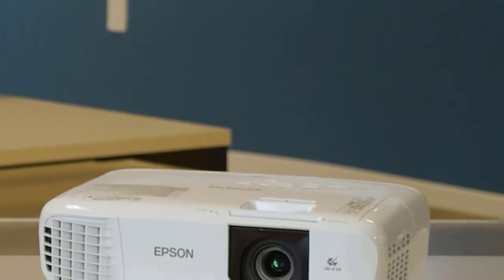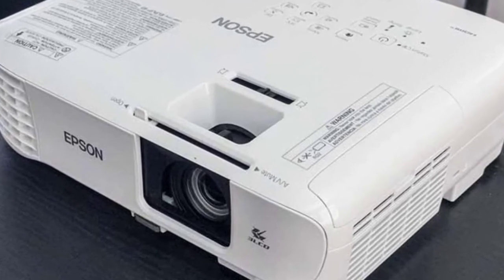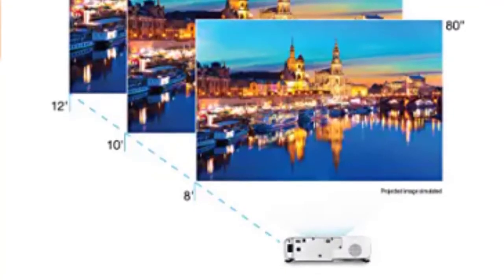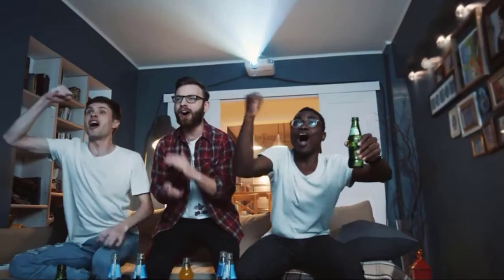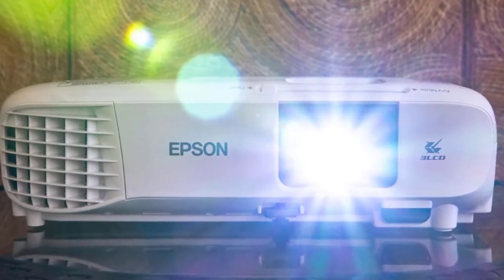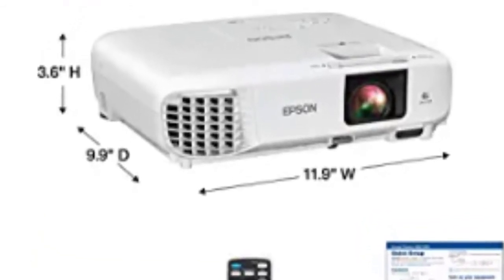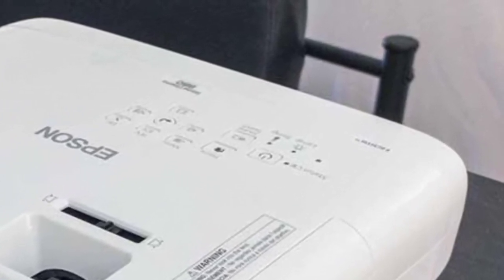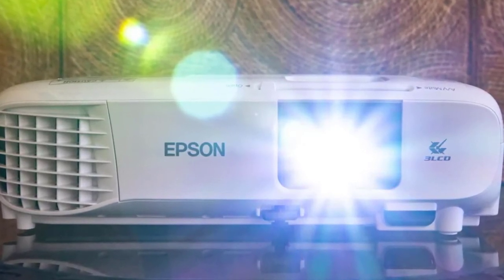Epson Home Cinema 880 | Epson 880 projector review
This Epson Cinema 880 is very well built, easy to setup and has a great sharp image for a 1080p resolution and is bright. Once you get it out of the box you will notice how light this thing is meaning that yes it could be portable. I love the remote controller. It is very easy to use. There's not that many connectors in the back it only has 1 HDMI, 2 USB and 1 audio out. I connected my Xbox and started playing FIFA and I did not experience any lag during my game play, neither online. I didn’t feel any disadvantages for lag video. This is only a 1080p not a 4K but for the price this thing handles images very well and with a little noise not bad.

📌Product Link📌
➤Epson 880 projector
00:00  Intro
00:39  Image Quality
01:34  Projector Speakers
02:20  Projector Design
02:47  Advantages
03:12  Disadvantages
03:32  Result